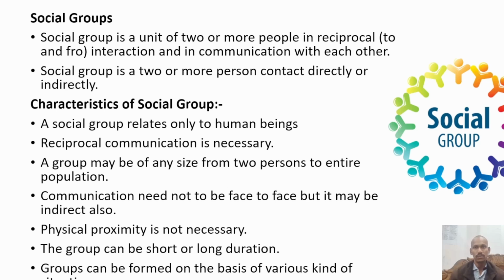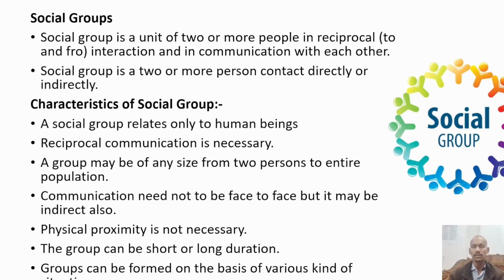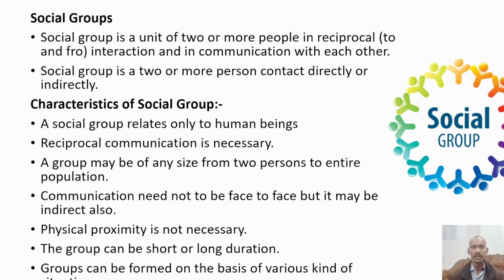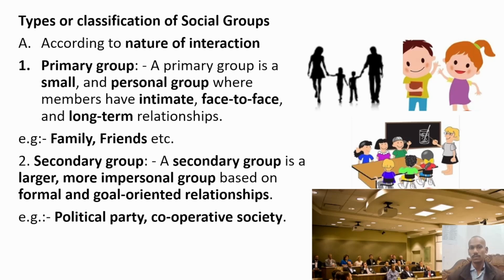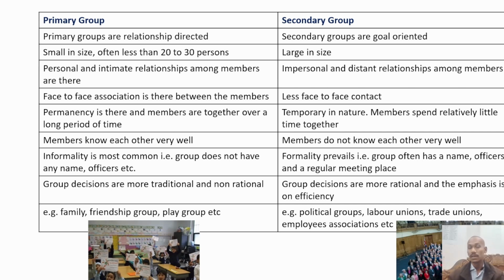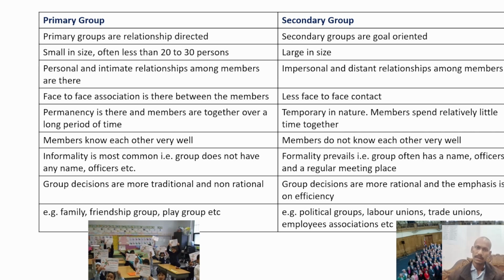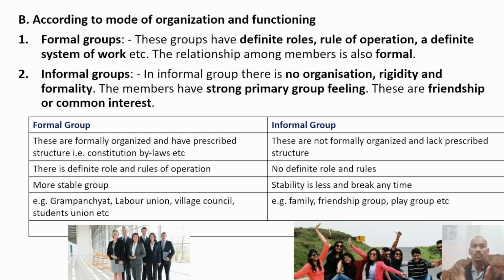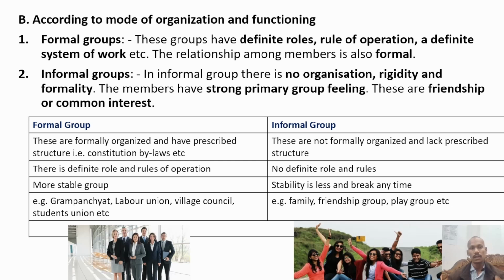Social Groups, Primary and Secondary groups, Formal and Informal groups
Social groups are collections of people who interact and share norms, while primary and secondary groups differ in intimacy (family vs. professional networks), and formal and informal groups differ in their structure (defined roles vs. spontaneous friendships). Primary groups are small, intimate, and informal, such as close friends, while secondary groups are larger, impersonal, and goal-oriented, like a class or a company. Formal groups are deliberately organized with rules and hierarchies, whereas informal groups arise spontaneously based on personal relationships and shared interests.
Primary and secondary groups